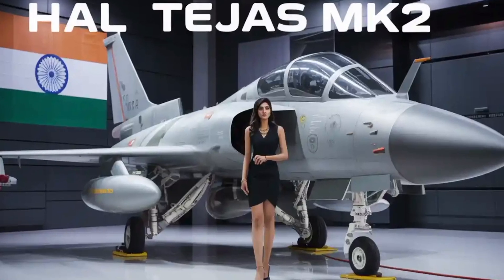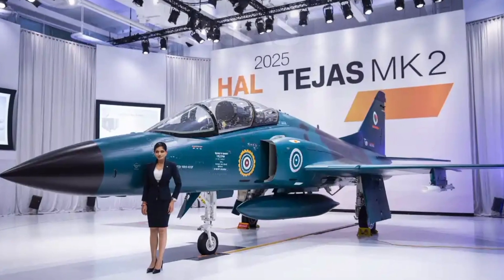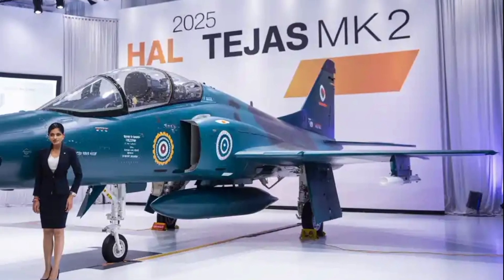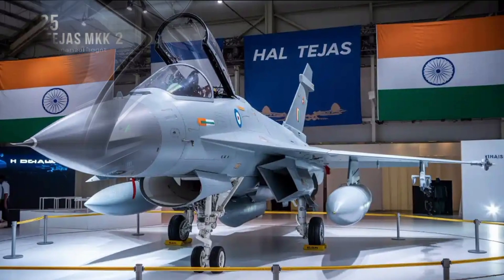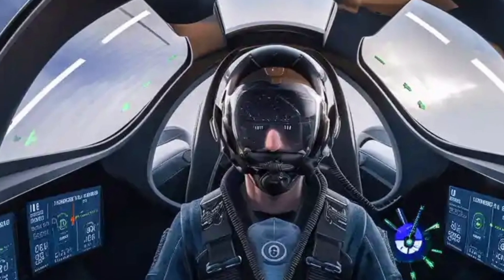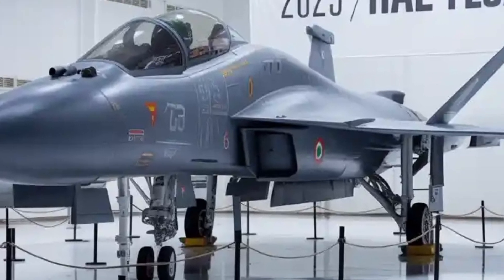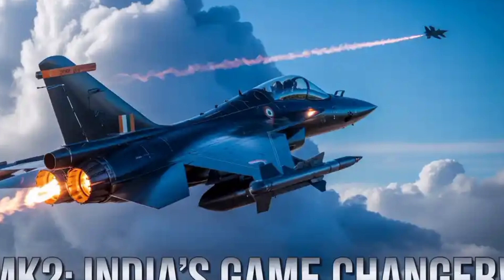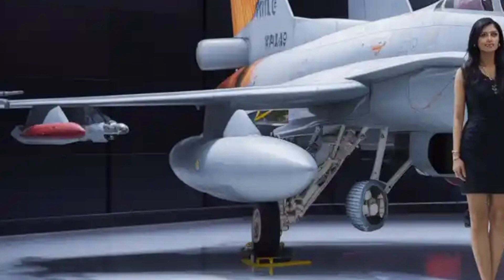HAL Tejas Mk2 2025 – Full Review | India's Next-Gen Fighter Jet Explained in 20,000 Words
The HAL Tejas Mk2 (2025) is India’s bold leap into the next generation of multirole combat aircraft. With a powerful GE F414 engine, advanced Uttam AESA radar, and 11 hardpoints for a deadly mix of missiles and bombs, this jet is built to dominate the skies. In this 20,000-word in-depth review, we break down every aspect of the Tejas Mk2 — from cockpit to canards, weapons to radar, aerodynamics to electronic warfare systems.

Whether you're a defense enthusiast, aviation geek, or just curious about India's military tech revolution, this video gives you the most comprehensive explanation of the Tejas Mk2 you'll find online — with a balanced mix of technical insight and layman-friendly storytelling.

✅ Key Features
✅ Performance & Design
✅ Avionics & Radar
✅ Weapons Loadout
✅ Stealth & Survivability
✅ Strategic Role in the IAF

🎧 Best enjoyed with headphones for full immersion.

Would you like me to continue the next 2,000 words of the script?